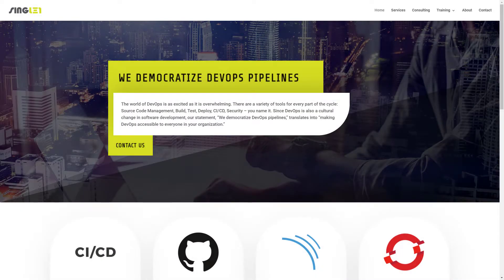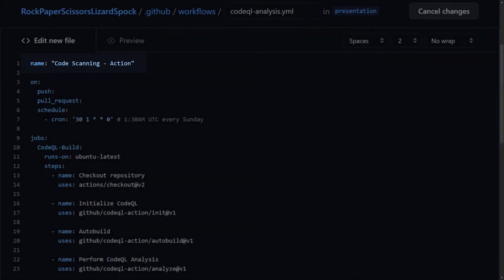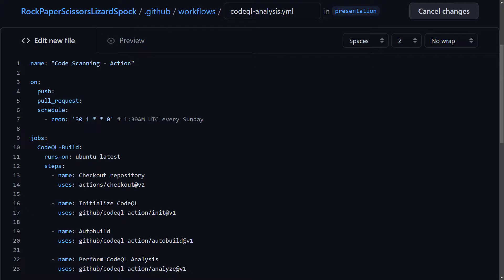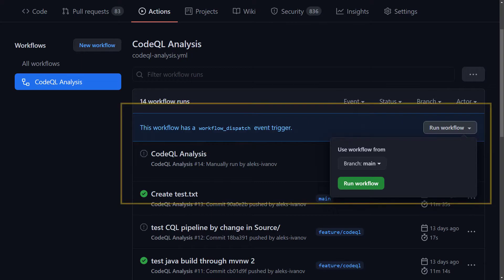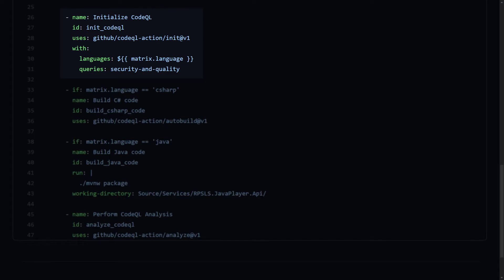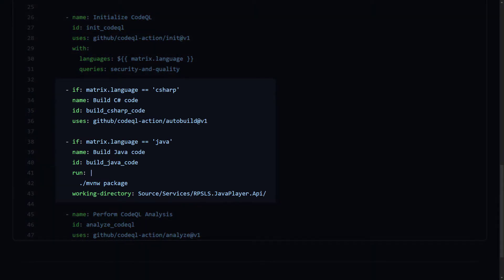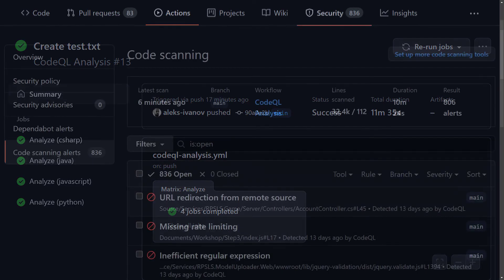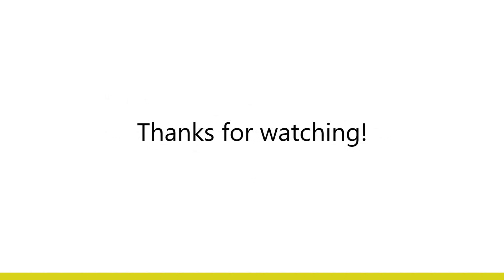[ GitHub Tutorial ] Continuous code analysis with CodeQL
Timestamps:
0:00 - Intro
1:13 - CodeQL Action sample pipeline
2:51 - Real world code scanning pipeline example
8:08 - Additional resources
8:47 - Outro